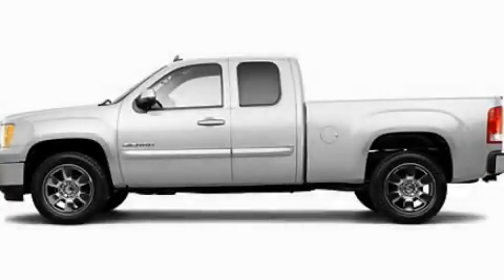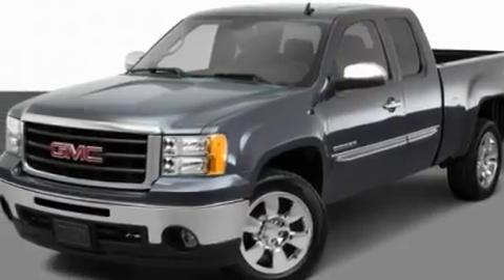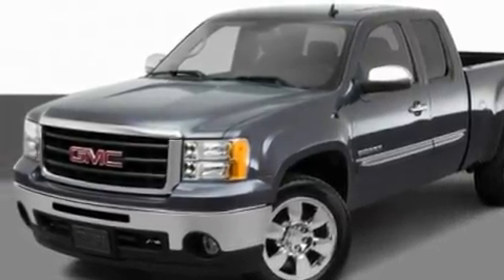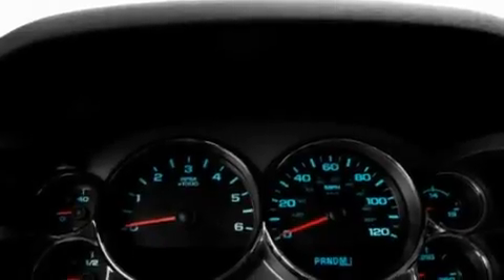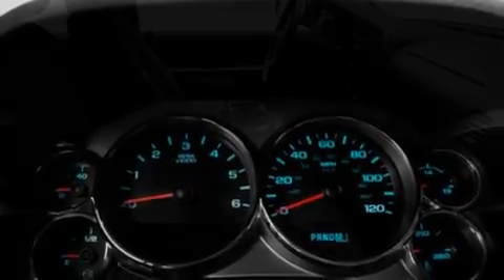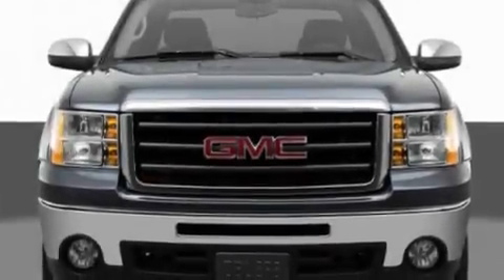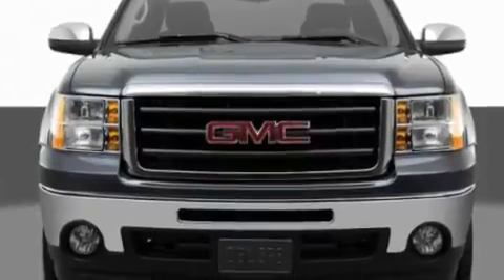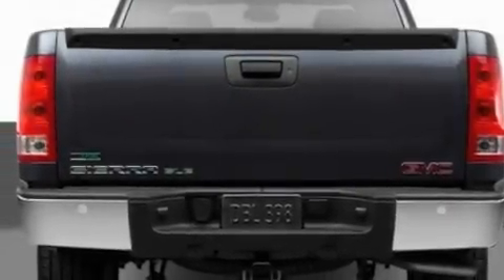2011 GMC Sierra 1500 Gurnee IL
Year: 2011
 Make: GMC
 Model: Sierra 1500
 Engine: 5.3L V8
 Trans.: Automatic
 Exterior: White